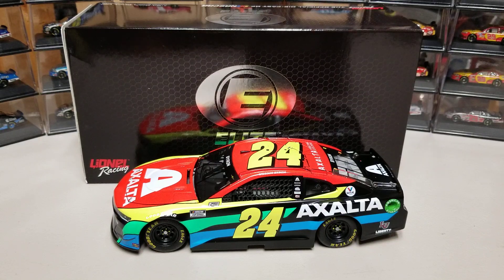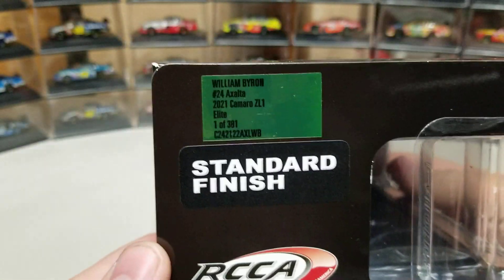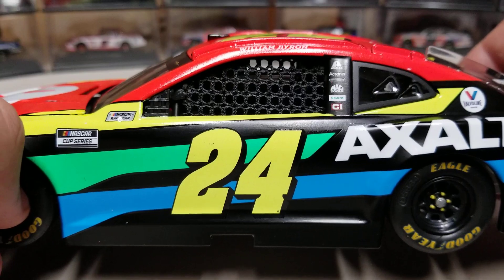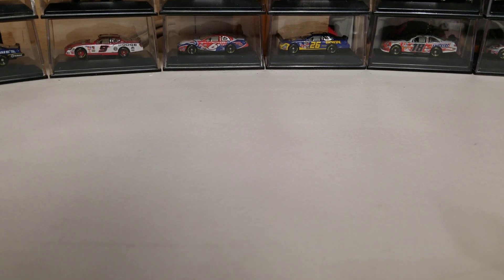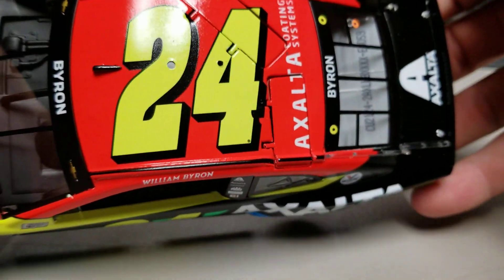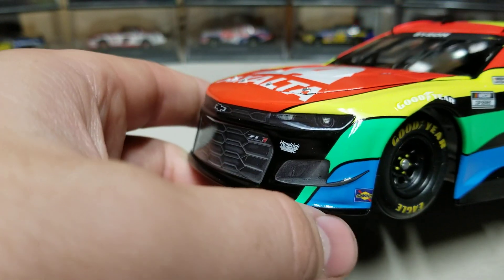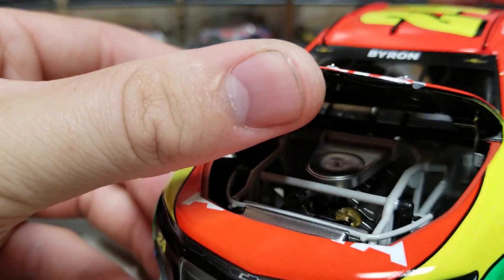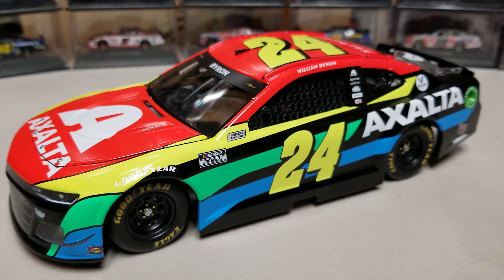NASCAR Diecast Review: 2021 William Byron Axalta 1/24 Elite